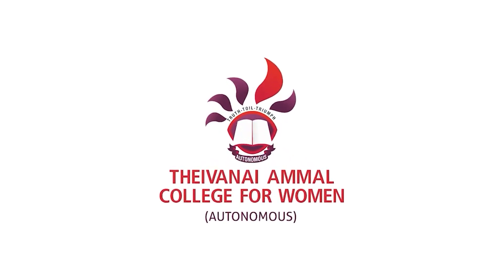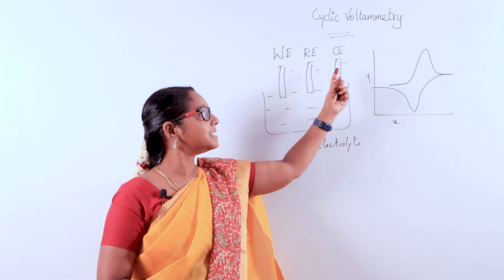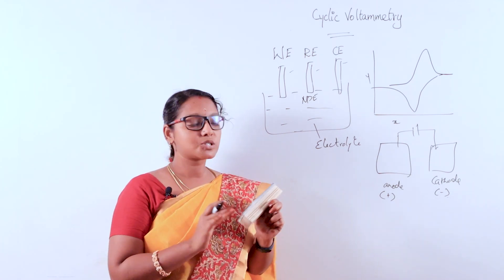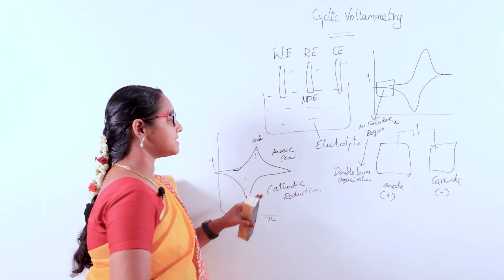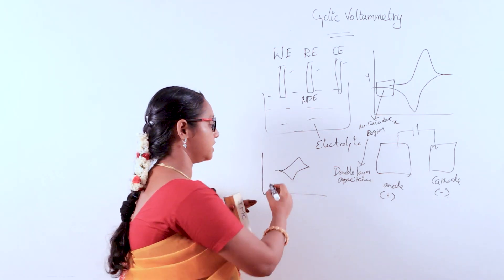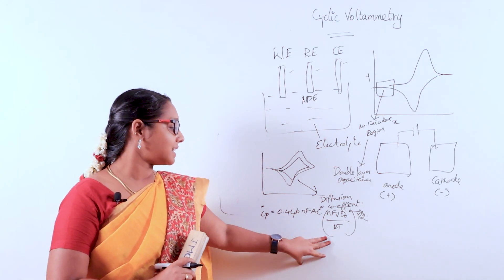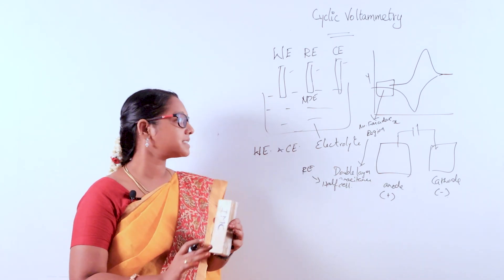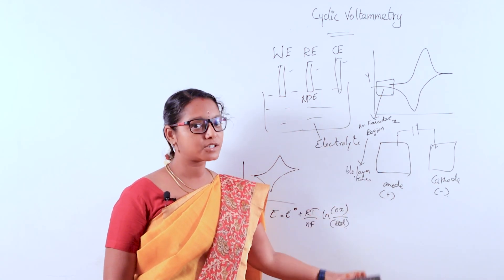Cyclic Voltammetry | Chemistry | E-learning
Ms. R. Elakkiya
Assistant Professor, Department of Chemistry,
Theivanai Ammal College for Women (Autonomous),

Cyclic voltammetry

It is widely used approach for obtaining qualitative knowledge of electrochemical technique commonly used to investigate the redox processes of molecular species. To study the electron transfer reactions, this includes catalysis. CV shows the three electrode setup. The current at the working electrode is plotted versus the applied potential to give the cyclic voltammetry results. The electrode potential ramps linearly versus in cyclical phases.